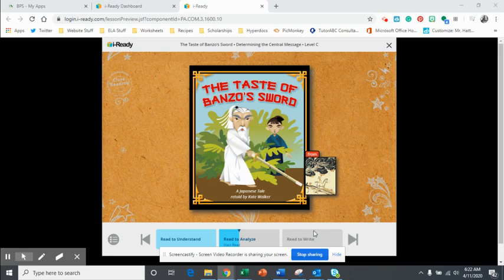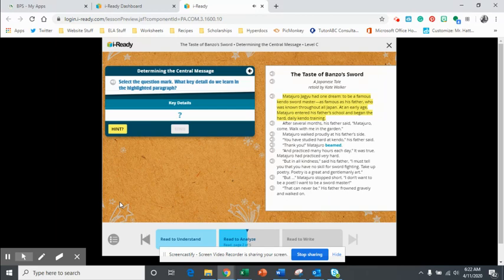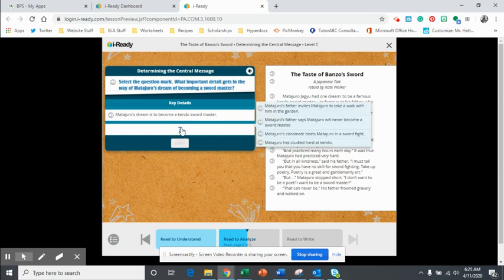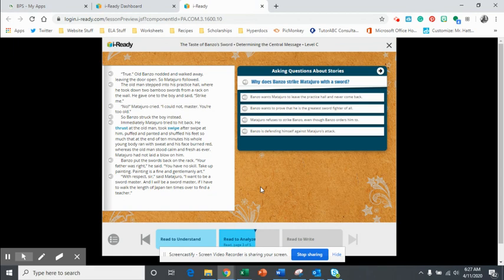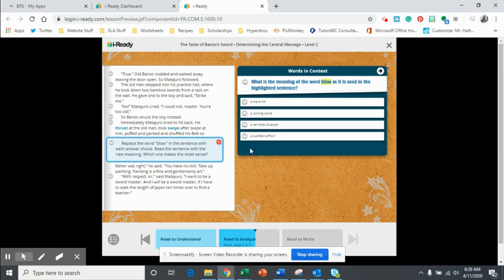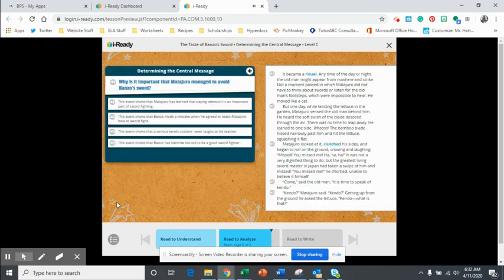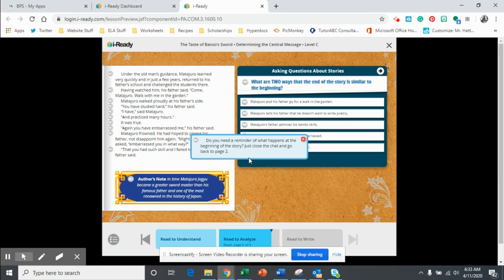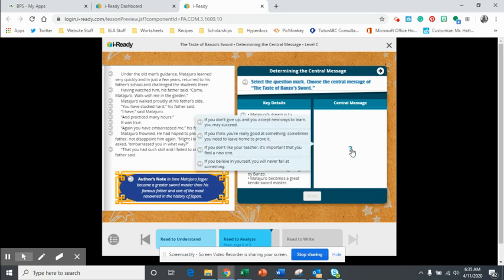Determine Central Message: Close Read 2 Read to Analyze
Central Message Close Read 2 - Read to Analyze